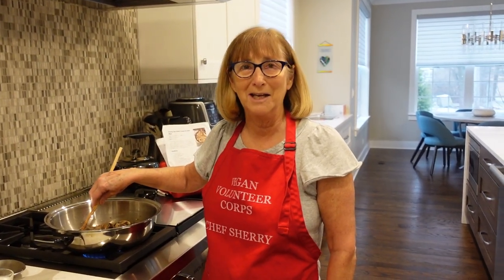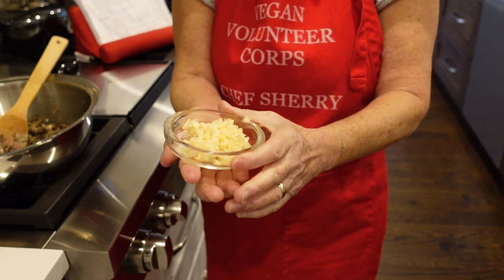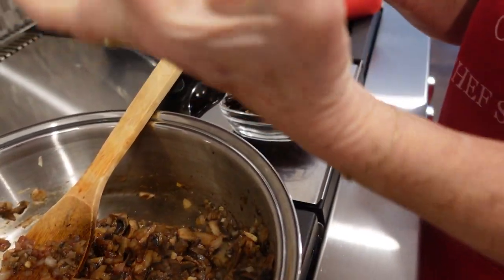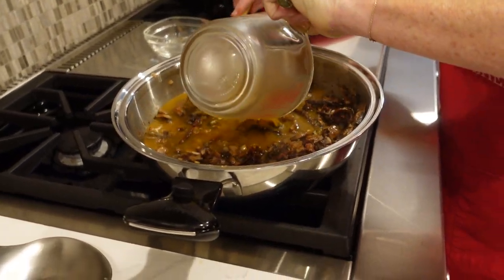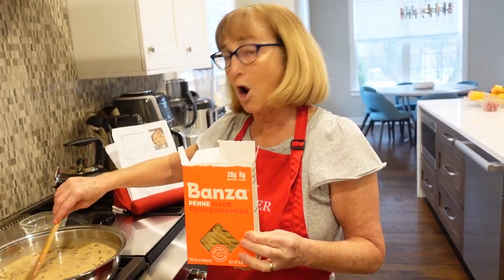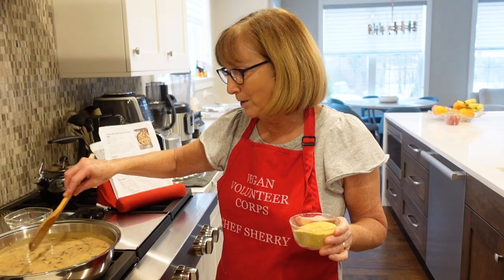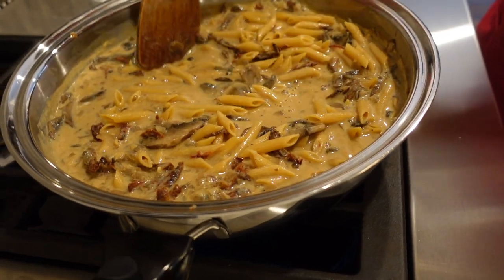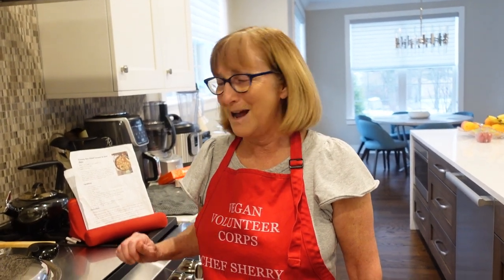Creamy Sun-Dried Tomato & Kale Pasta created by Shane Martin at shaneandsimple.com